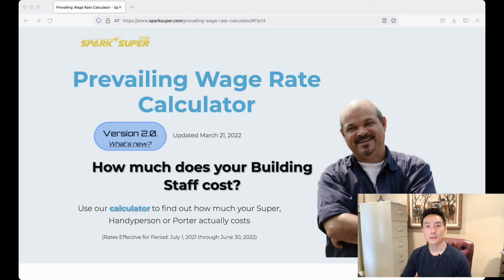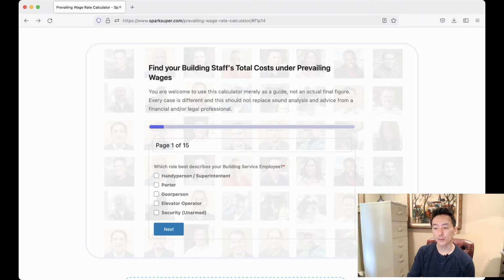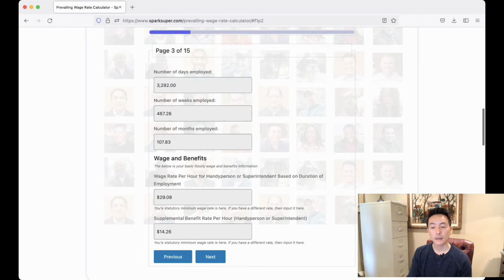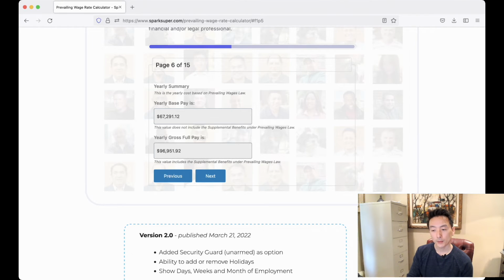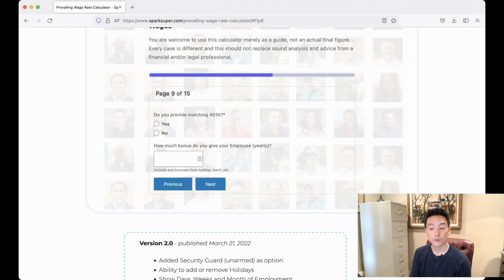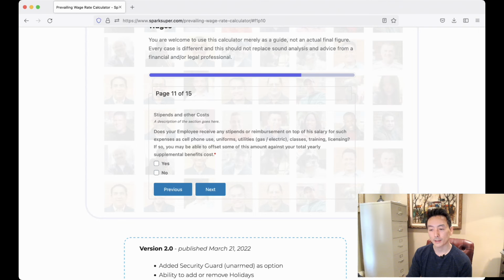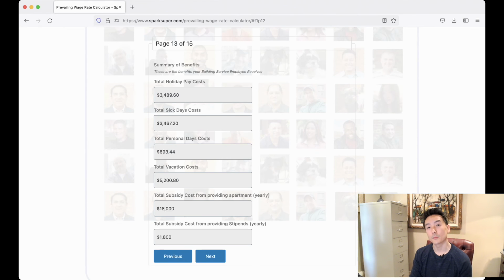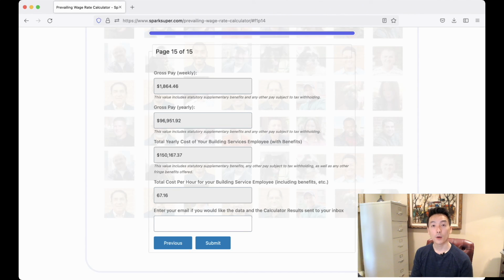Using the Prevailing Wages Calculator - A 5-minute Primer